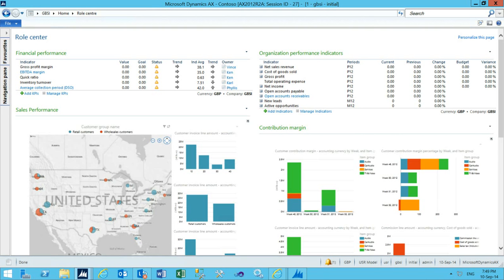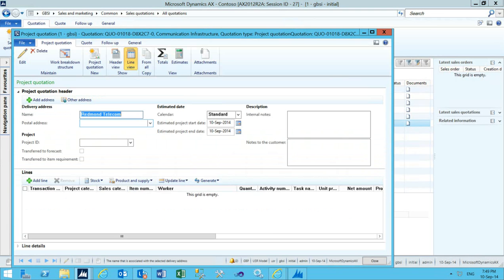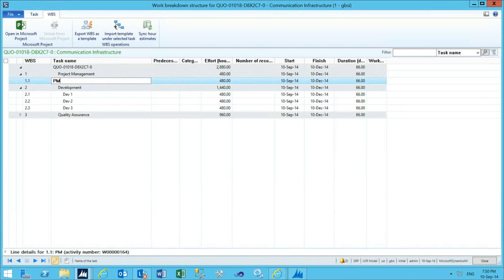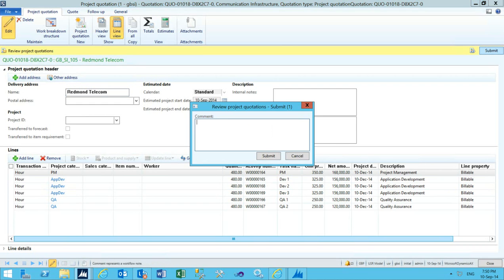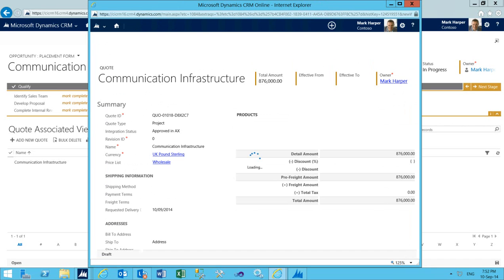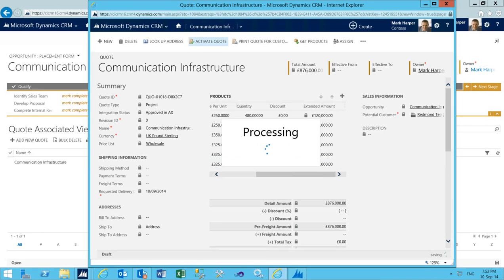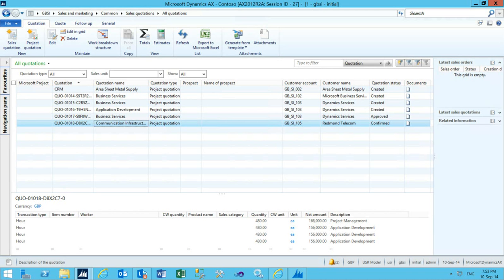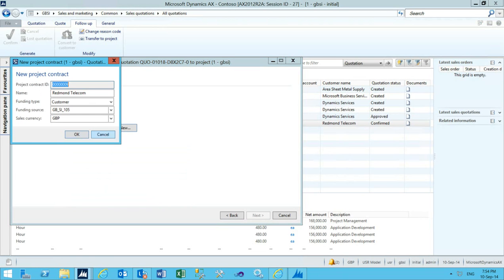Microsoft Dynamics CRM 2013 and AX Integration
This video will take you through the experience of having Dynamics CRM and AX (Dynamics ERP) integrated together, providing great business value for your organization.